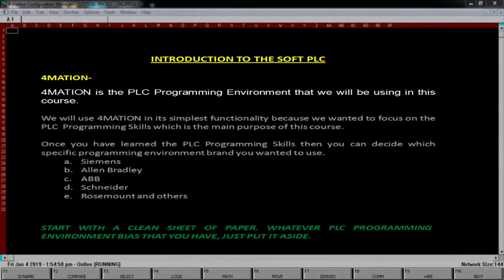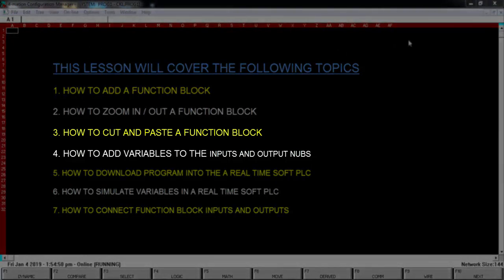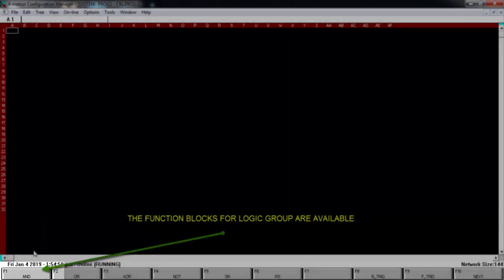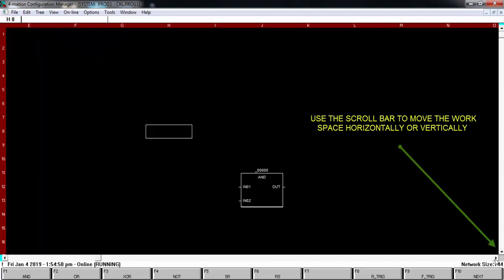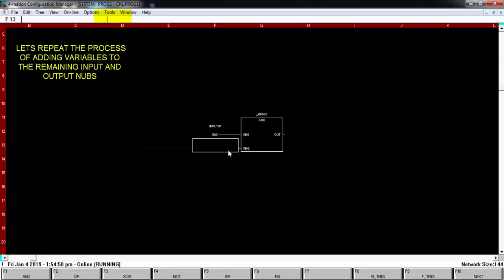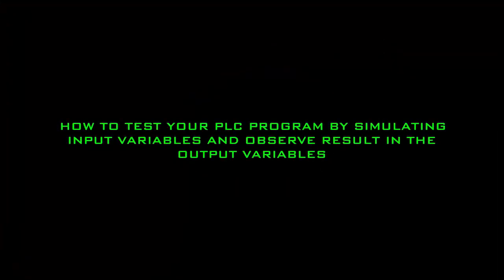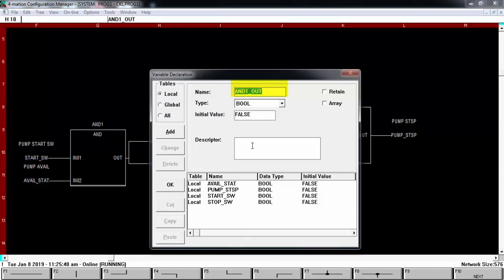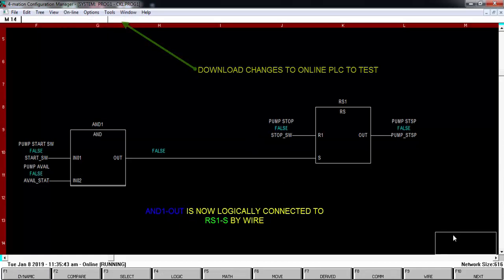Using 4-mation PLC Programming Environment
Cerebrum Knowledge Lab is your platform to learn specialised skill sets from subject matter experts which has real life exposure.

We believe in empowerment through knowledge that is why our training are FREE by default.

Visit: CEREBRUM KNOWLEDGE LAB to sign-up to our FREE COURSE.